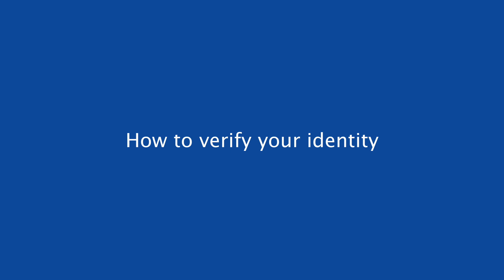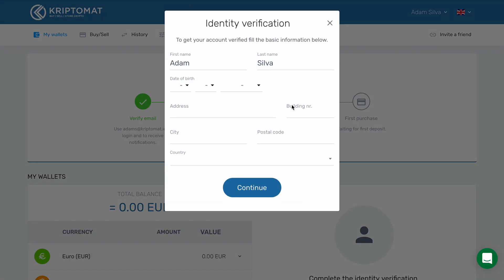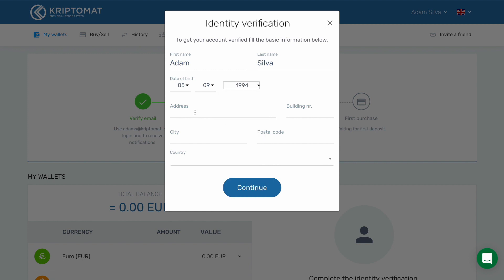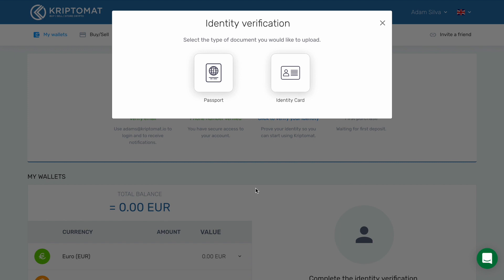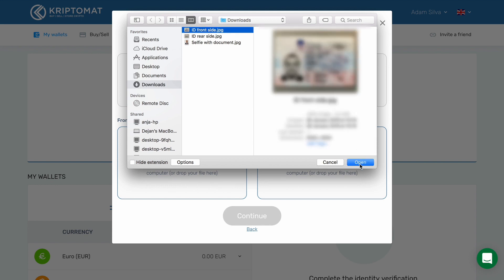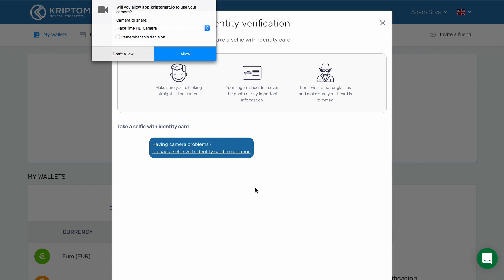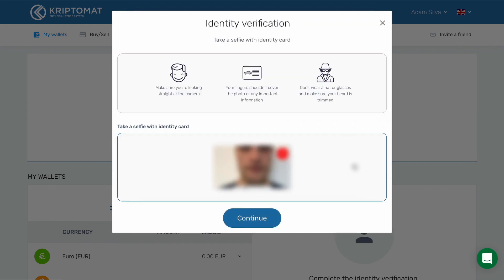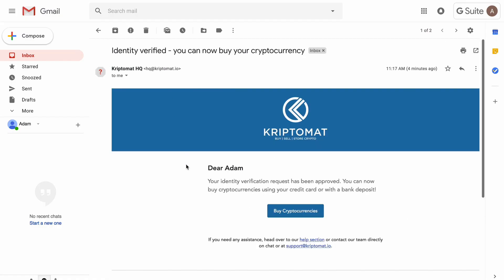[OLD] How to Verify Your Identity | Kriptomat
Find out how to verify your identity on Kriptomat.

Text instructions:
How to Approve Your Account

In this video, you will find out how to verify your identity and get your account approved.

First, log in to your Kriptomat account and go to the My Wallets section.

Then Click here to start the identity verification process. A dialog box will open up. Here you will have to enter your personal information.

The first and last name fields will be automatically populated.

Use the dropdown menus to enter the day, the month, and the year of your birth.

Enter your Street Address and the Building number.

Then enter your City, the Postal Code, and then use the dropdown menu to find your Country. You can easily narrow the search to find your country by entering the first couple of letters.

After you input all the information, click Continue.

You will now have the option to pick between two verification methods. You can use your Passport or your Identity Card.

In this example, we will use the Identity Card, so we pick this option.

Now follow the instructions on the screen. First, you will have to take a high quality photo or make a high quality scan of your ID card.

You will need two photos: the front side of your card, and the rear side of your card. Once you have the photos, send them to your computer.

To upload the front side of the card, click the left box and find the photo on your computer. Then upload the rear side of the card by clicking the right box and finding the photo on your computer.

Now click Continue.

After the pictures are processed, click Continue again.

You will now have to take a selfie with your ID card. There are two ways to do this. In this example, we won’t use the webcam, so we will upload the photo from the computer. Click Upload a selfie with identity card to continue.

Click this box and upload the selfie.

Click Continue.

The system will now review your documents. Close this dialog box.

The hourglass is indicating that the verification is in progress. The process usually lasts only a couple of minutes, but it can take up to 24 hours.

When your identity is successfully verified, you will receive a notification email, and there will be a green checkbox in your profile.